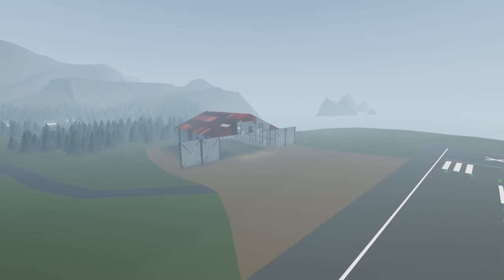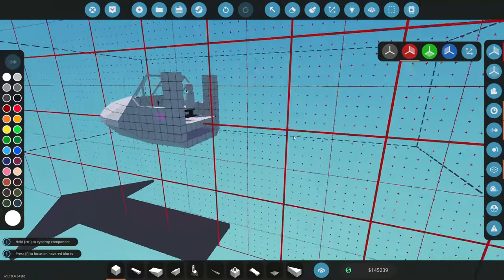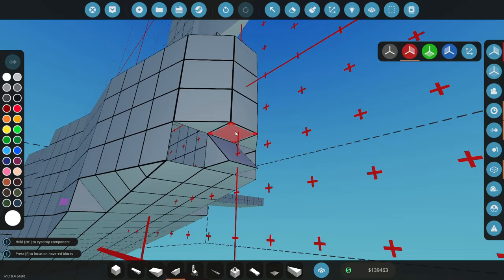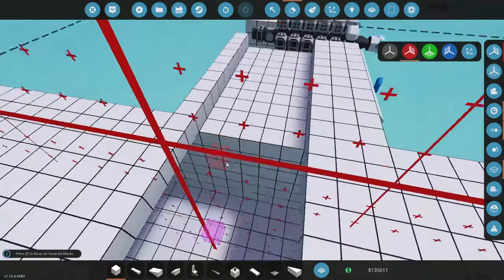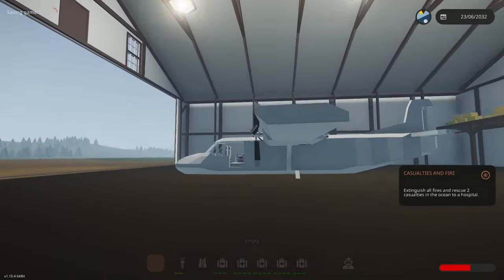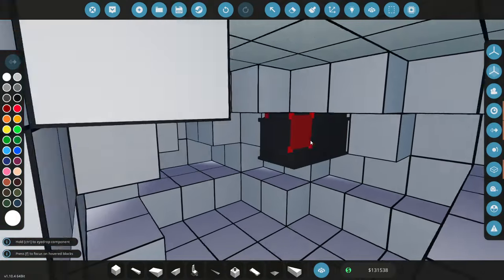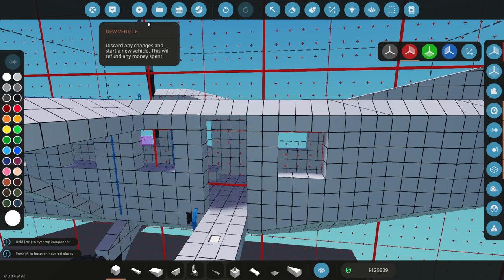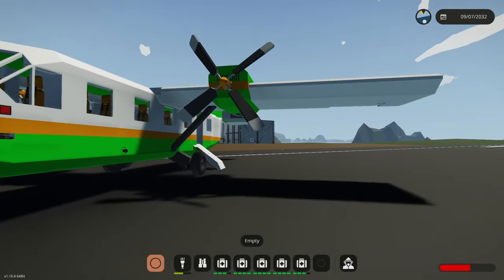Building A Twin Prop Plane!! Stormworks Classic Career Survival [S2E8]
Stormworks Classic Career Series Season 2!